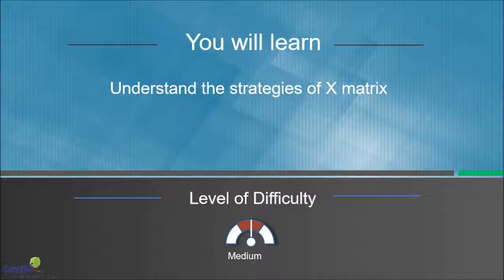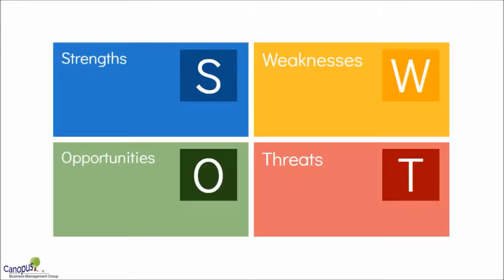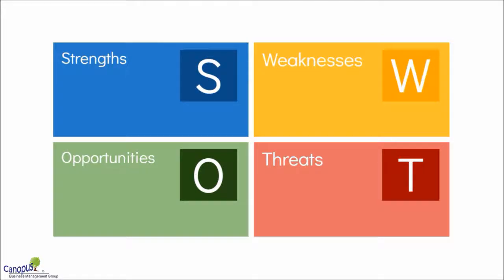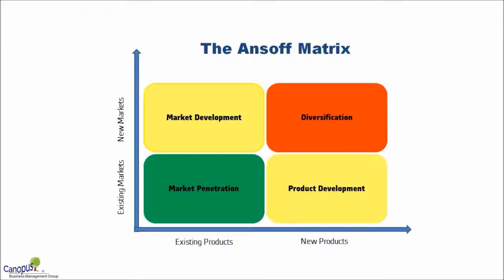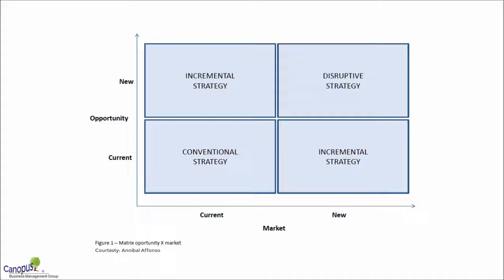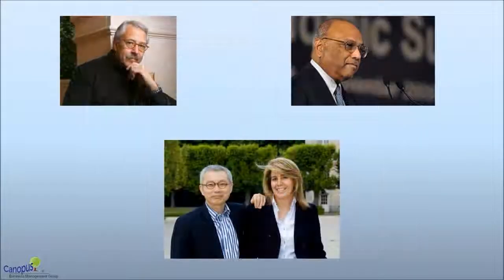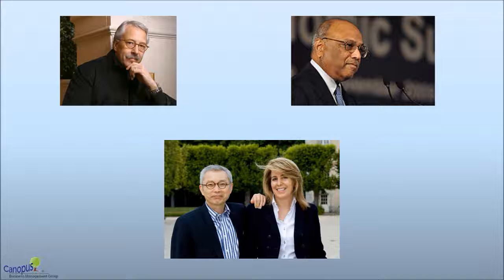Understanding X Matrix III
This is the third part of Understanding XMatrix or HoshinKanriMatrix and teaches you the goals defined in X Matrix